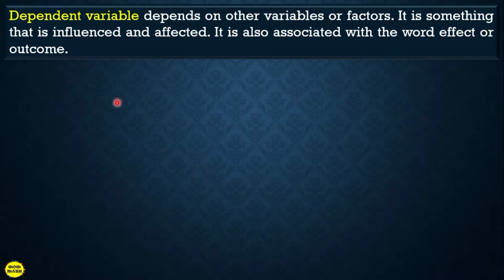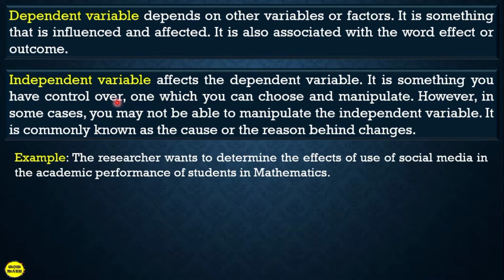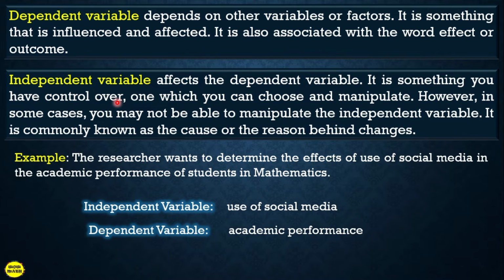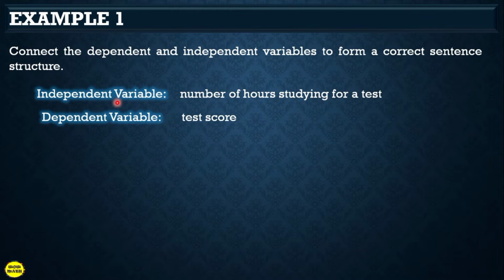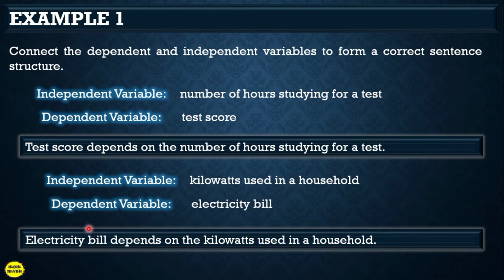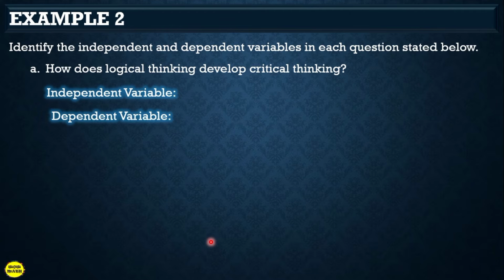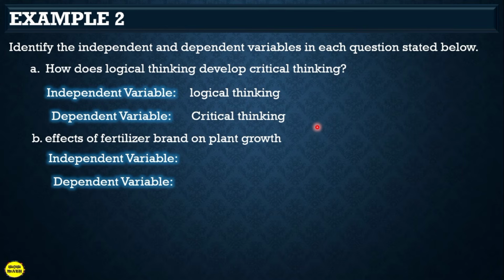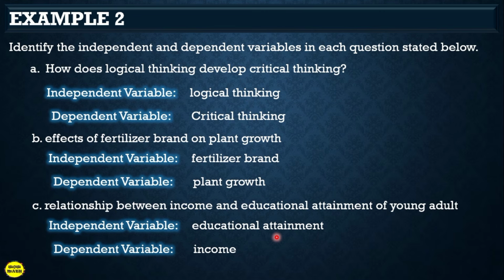IDENTIFYING DEPENDENT AND INDEPENDENT VARIABLES || SHS STATISTICS AND PROBABILITY Q4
‼️FOURTH QUARTER‼️
🟣 GRADE 11: IDENTIFYING DEPENDENT AND INDEPENDENT VARIABLES

‼️FOURTH PLAYLISTS ARE ALREADY AVAILABLE‼️

🟣 GRADE 11
General Mathematics

‼️SECOND QUARTER PLAYLIST IS ALREADY AVAILABLE‼️